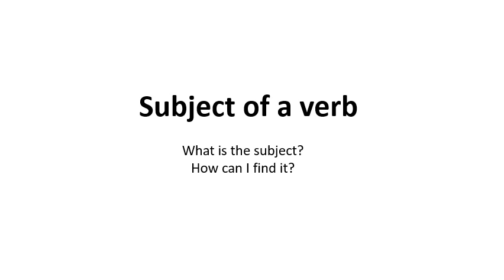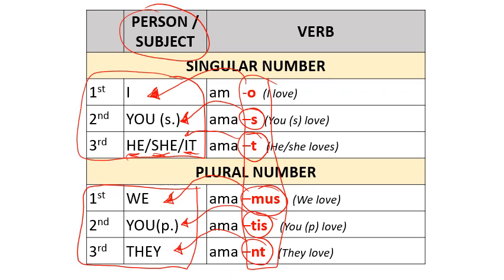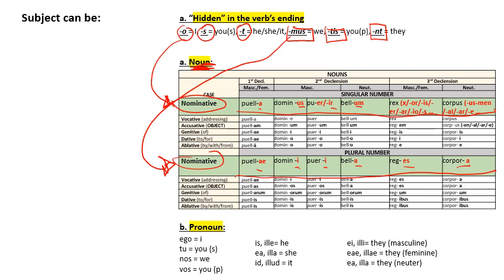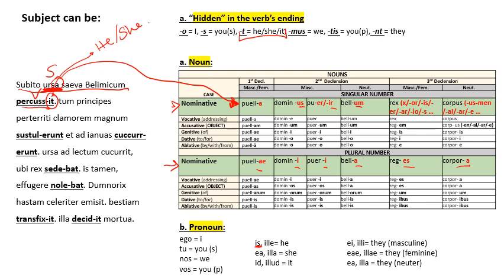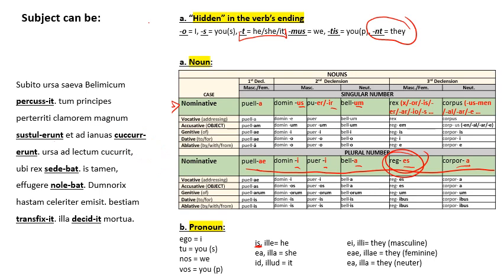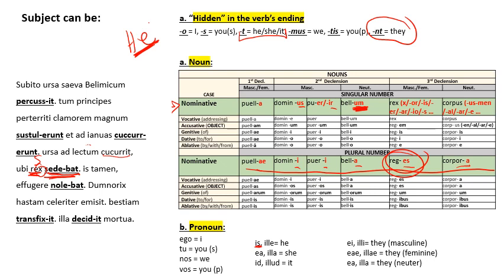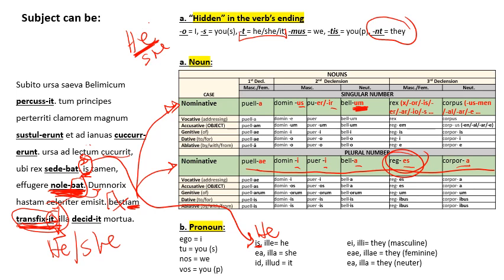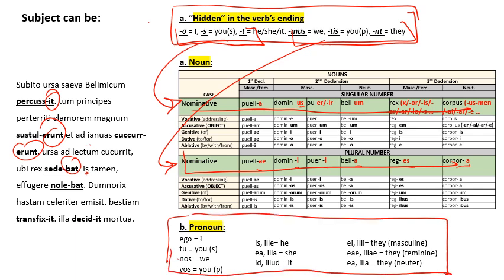Subject of a verb (Level 2 - 3)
What is the subject of a verb in Latin? How important is it and how can i find it?